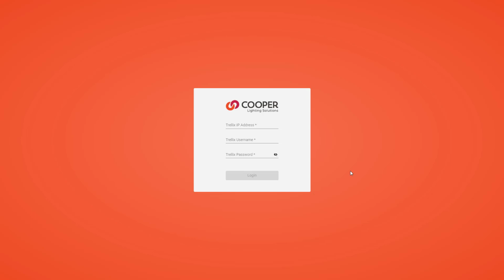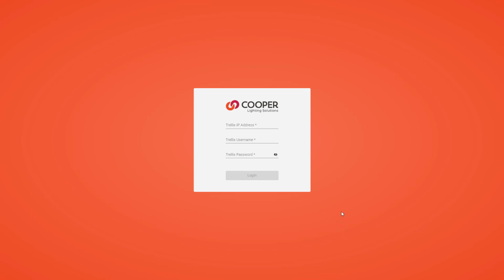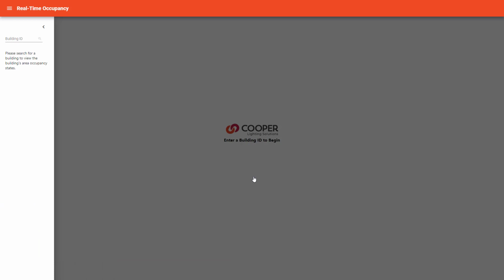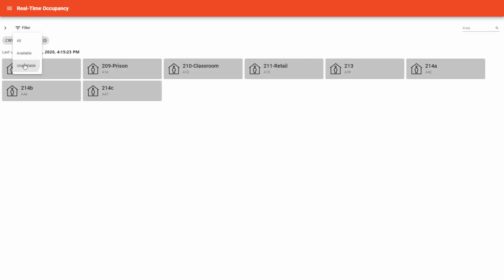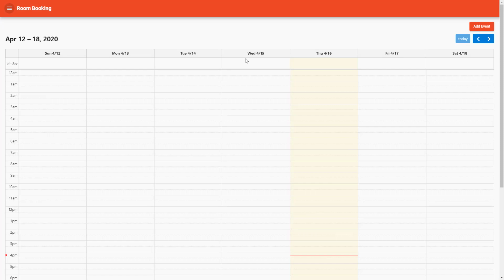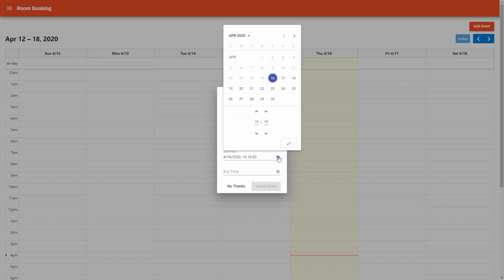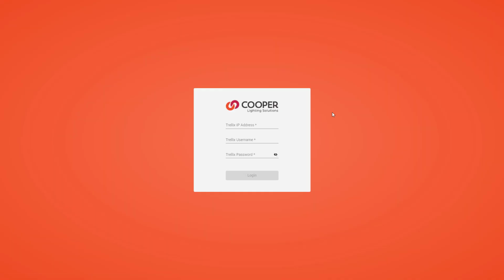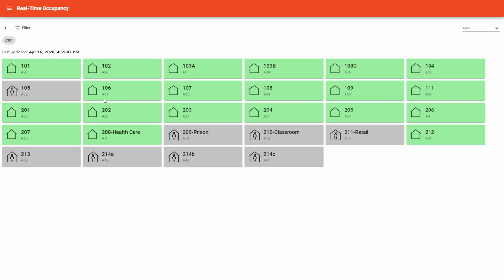Creating an App using WaveLinx CORE Lighting Public APIs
Learn how you can create a simple application that indicates the occupancy status of your spaces using WaveLinx CORE Lighting Public APIs.